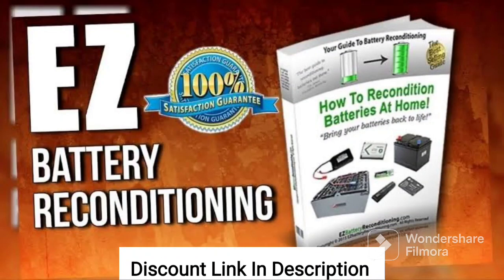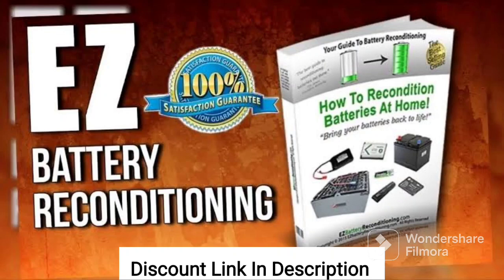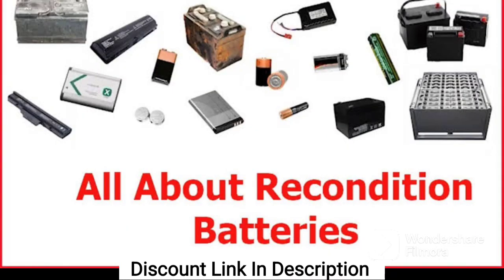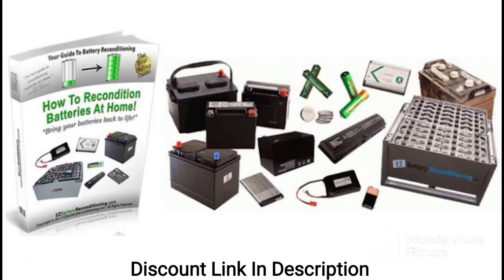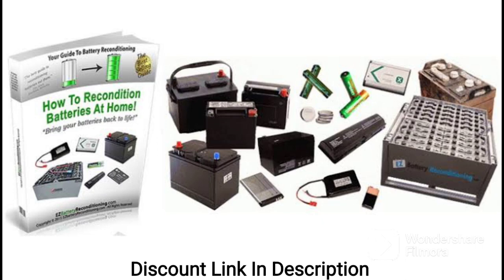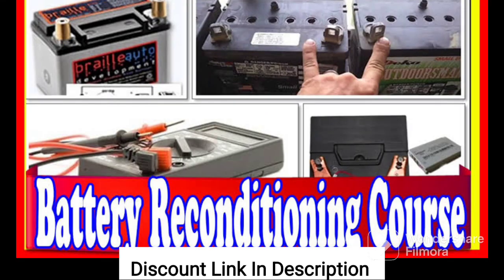New Battery Reconditioning Course! Review 2023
New Battery Reconditioning Course!